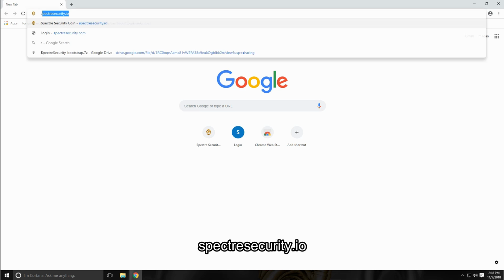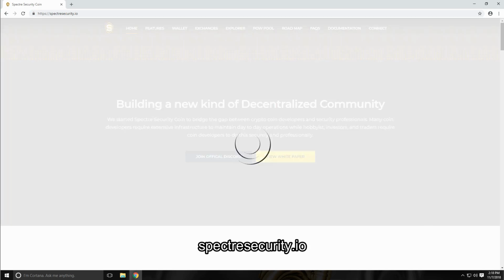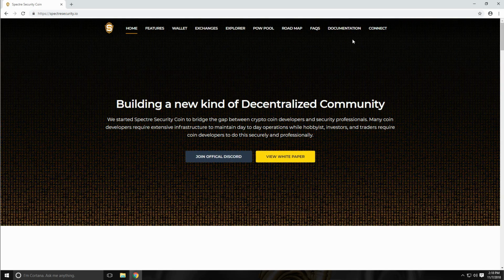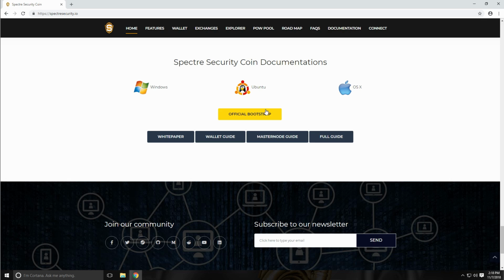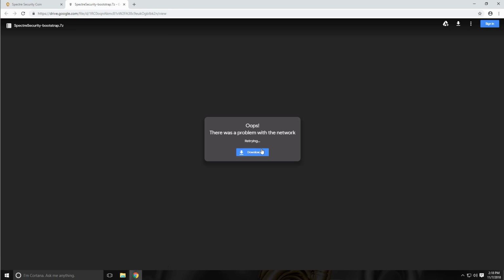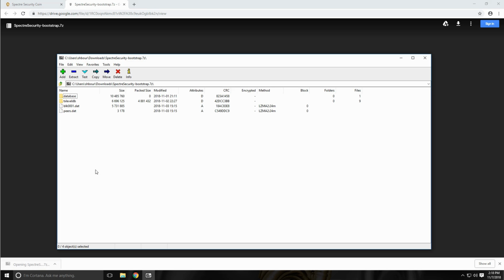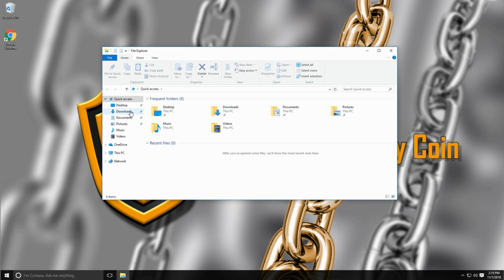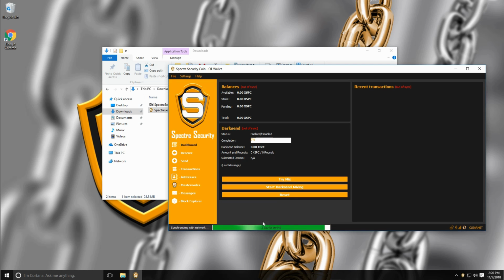Spectre Security Coin Bootstrap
This short video shows you how to use the blockchain bootstrap for your SpectreSecurityCoin wallet.